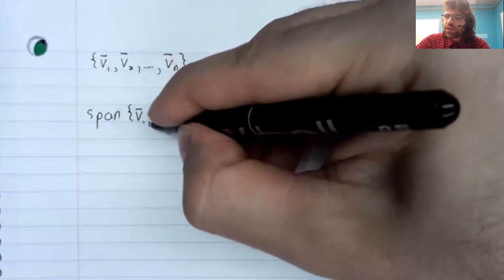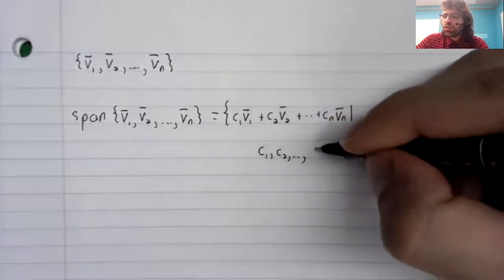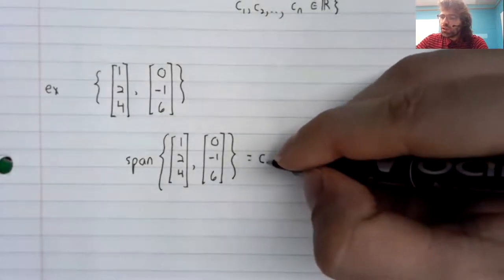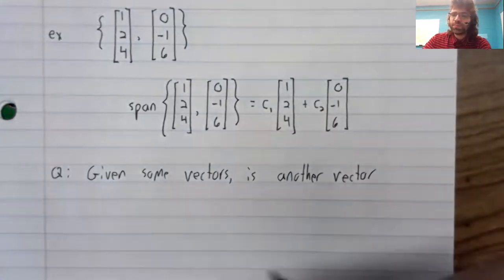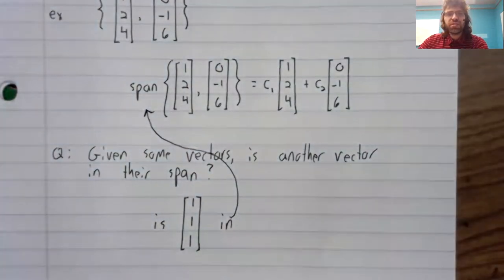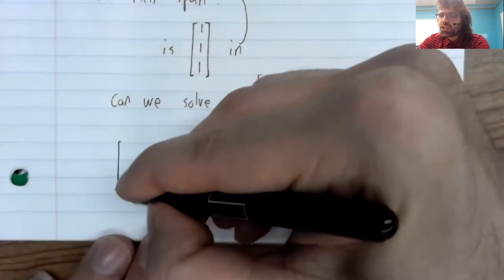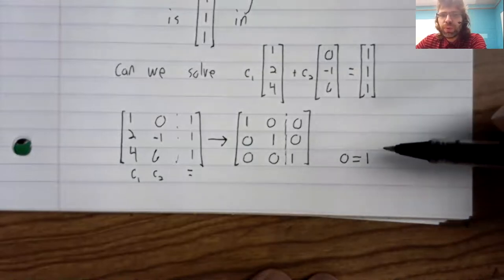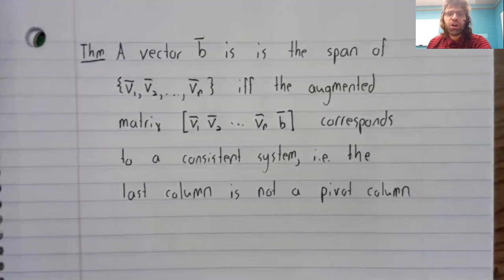LA, Section 1 3, Span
In this video, we define the span of finite sets of vectors.  This material is from Section 1.3 of your textbook.